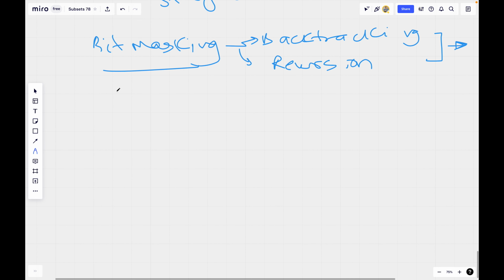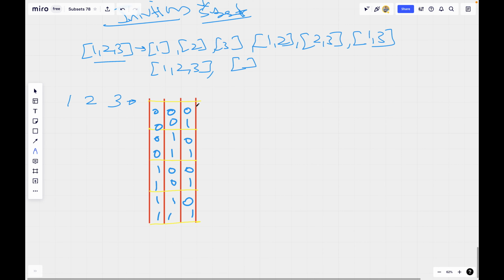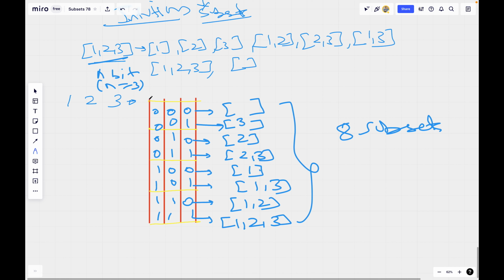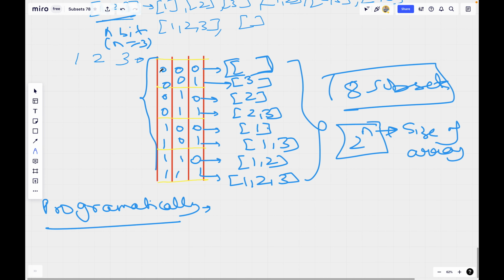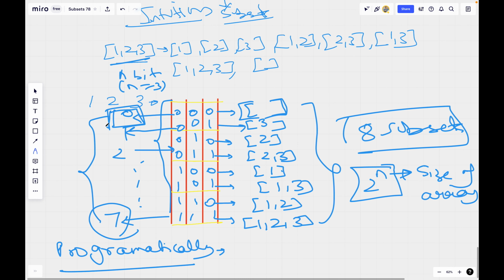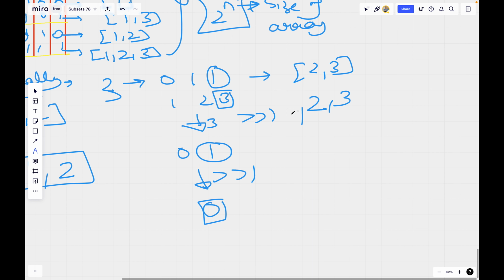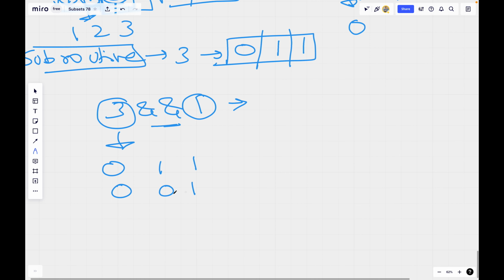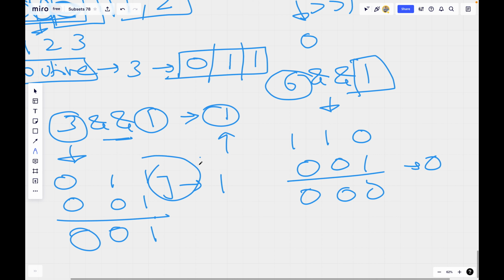Subsets | Leetcode 78 | Bitmasking Approach | JAVA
In this video, we are going to explain Leetcode's 78th problem (Subsets). We will be explaining the Bitmasking solution to this problem.

00:00 - Intro
00:23 - Intuition and Algorithm
03:39 - Last bit set subroutine
05:00 - Next Videos Content